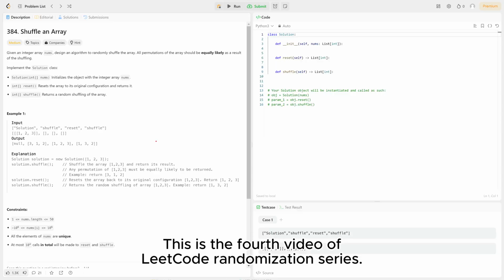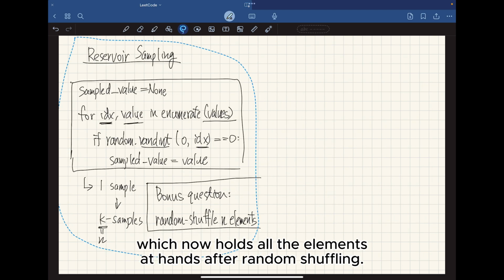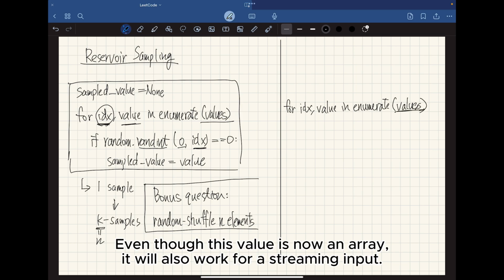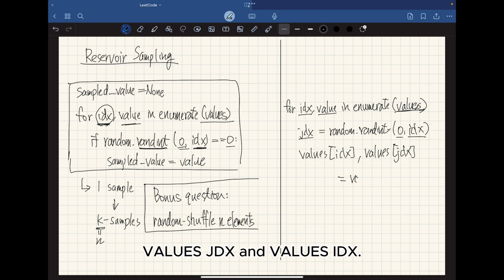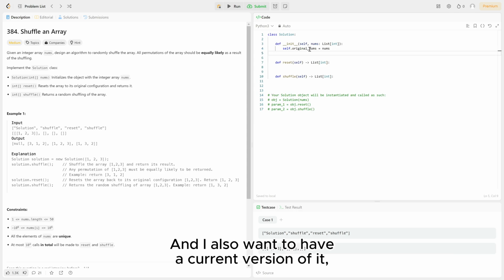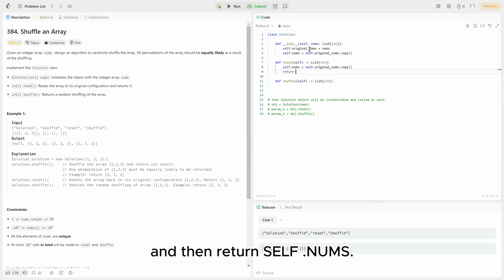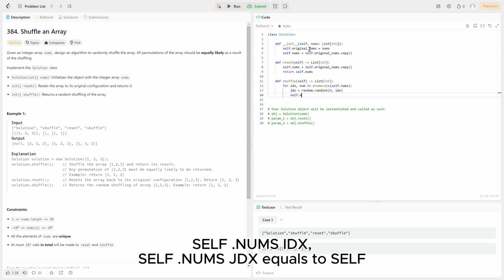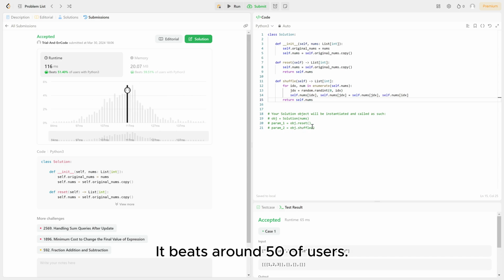LeetCode Question 384: Shuffle an Array (Medium)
*Can you do random shuffle with streaming input using Reservoir Sampling?*

*Timecodes*
00:00 - Intro
00:08 - Problem Description
00:32 - Solution Derivations: O(N * Q) Reservoir Sampling (streaming input supported)
02:26 - Code Implementations: O(N * Q) Reservoir Sampling (streaming input supported)